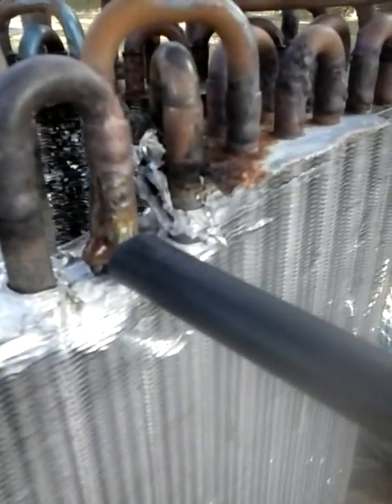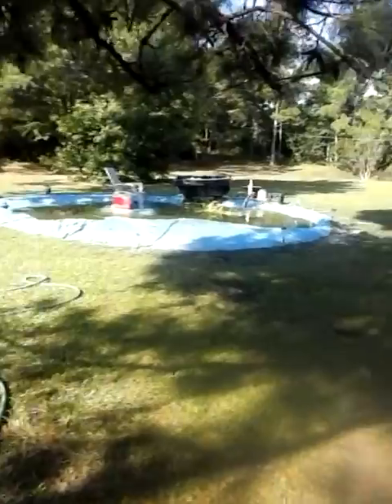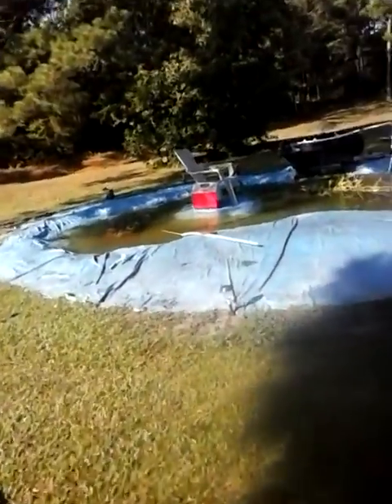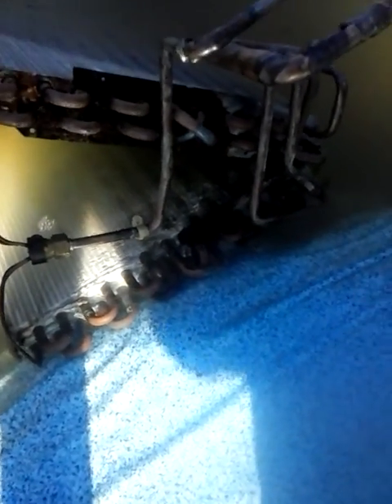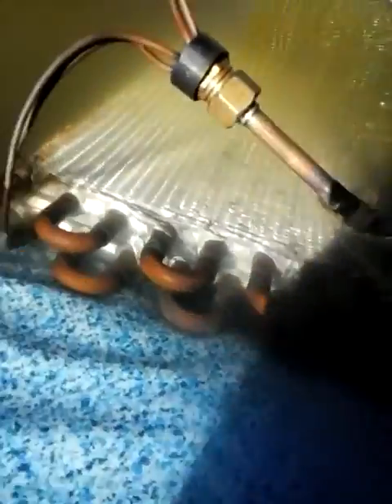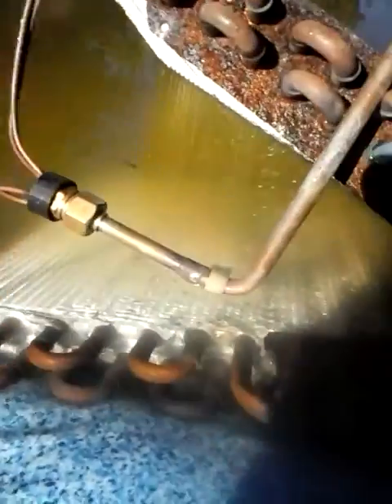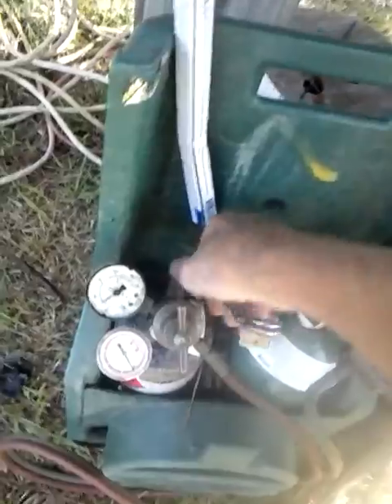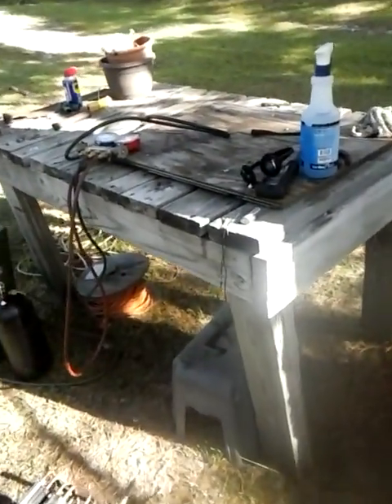Hvac Coil fix.Toss it in the Pond!(1)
Why not?,,23 years of pickn Fins,,Rather be Pickn Guitars!